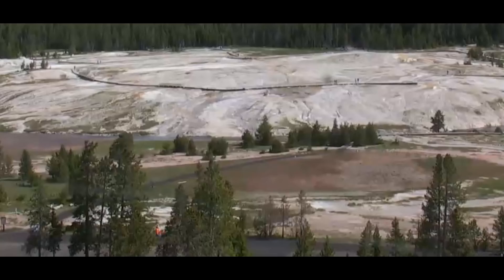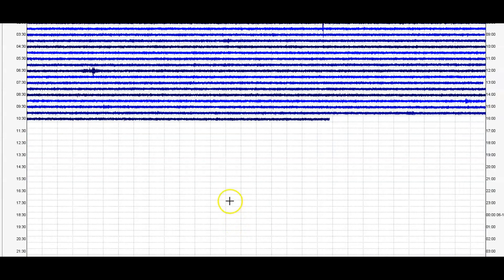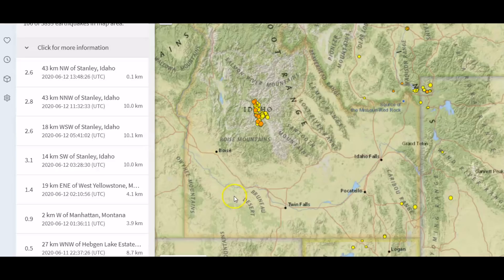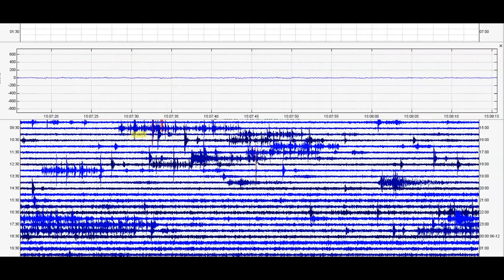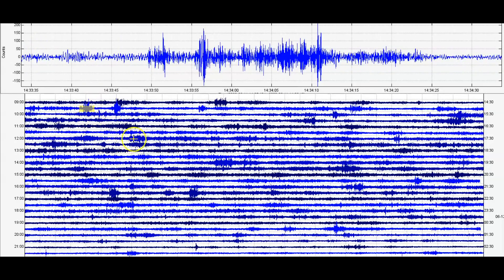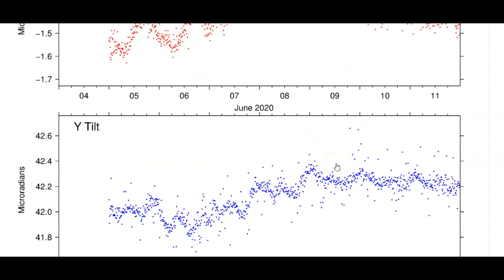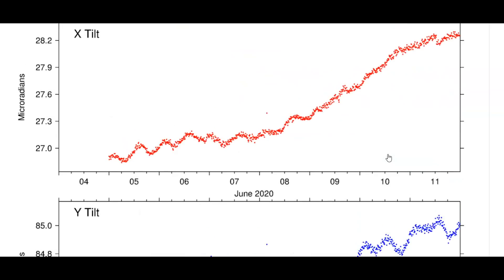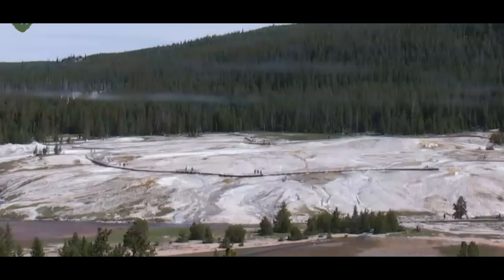Yellowstone Supervolcano Old Faithful Uplift, Volcanic Earthquakes, Magma Plume Gulf of California